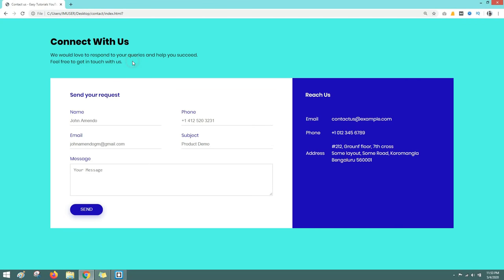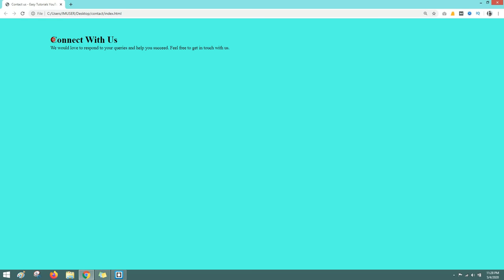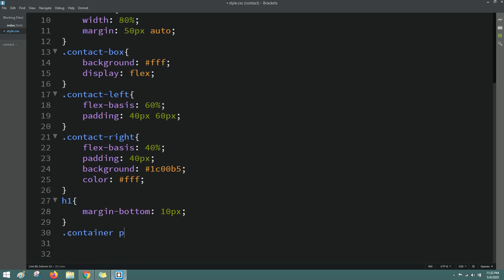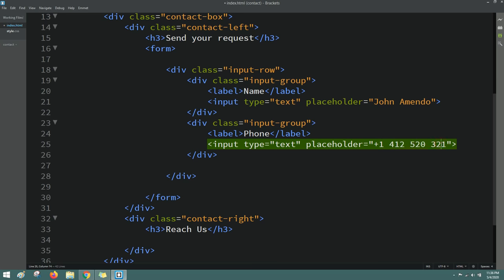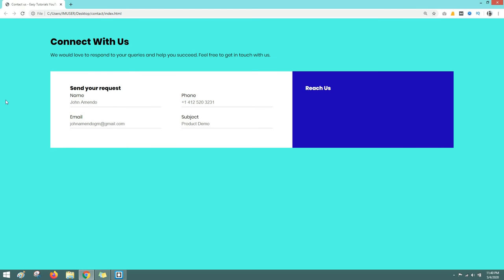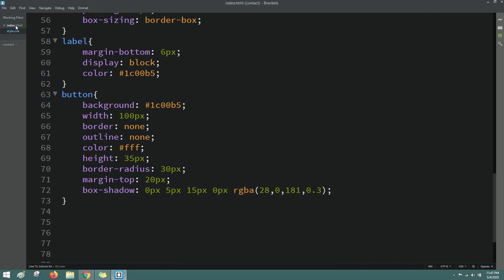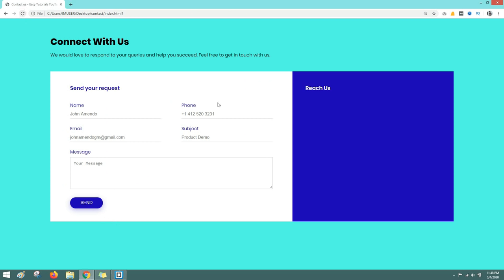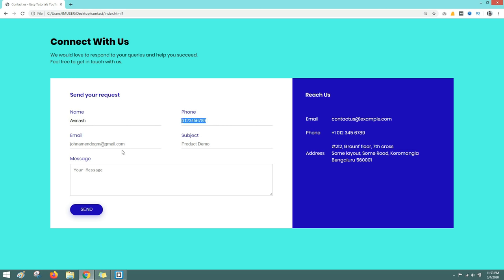How To Make A Contact Us Page Using HTML And CSS In 10 Minutes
We will make this contact is page design using HTML and CSS step by step.